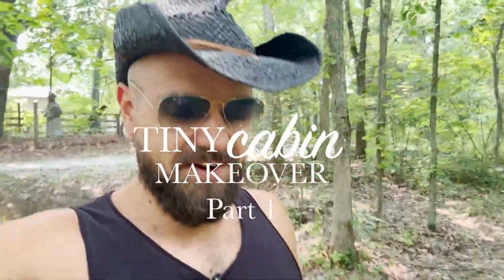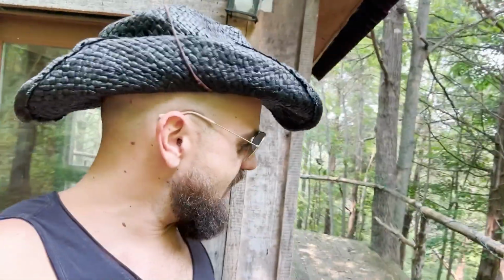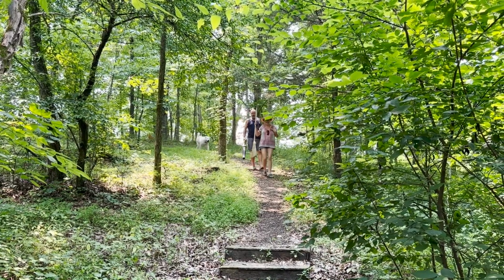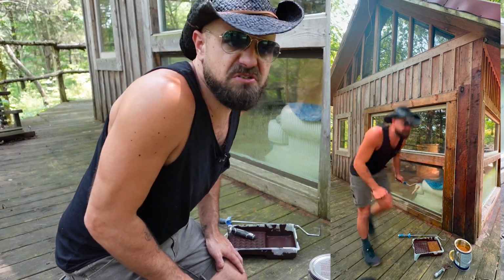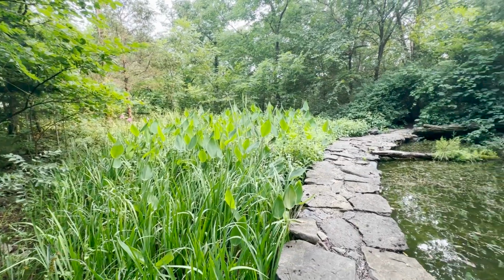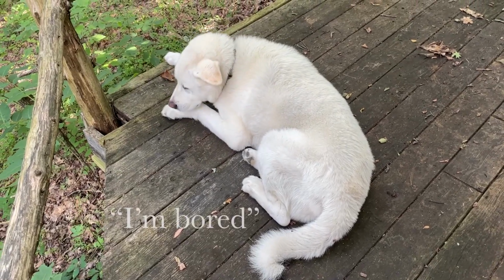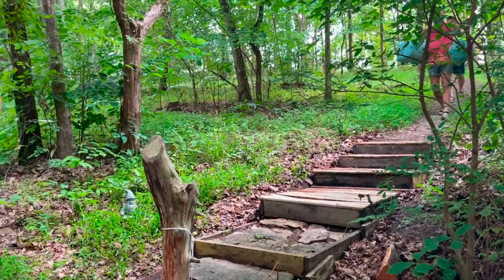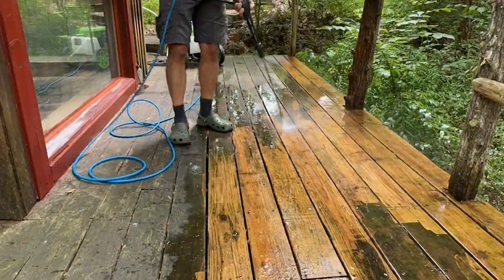Tiny Cabin Retreat PT 1: A Design and FUNctionality Makeover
Description:
Welcome to our exciting two-part series showcasing the transformation of a charming tiny house cabin nestled in the picturesque woods of Kentucky's Bluegrass Region! In this first video, join us as we embark on a budget-friendly design and functionality makeover journey.

Our adventure begins with a thorough cleaning of the cabin, ensuring a fresh canvas for our creative vision. We then treat the exterior with Penofin penetrating oil finish, enhancing the natural beauty of the wood while providing long-lasting protection against the elements. To add a touch of rustic elegance, we paint the trim with the warm and inviting Benjamin Moore color, Country Redwood.

As we step outside onto the cabin's deck, we start curating an inviting outdoor space using furniture we had at our home and in storage. Watch as we transform this cozy nook into a relaxing oasis, perfect for enjoying the serene woodland surroundings of the Bluegrass Region.

If you're passionate about tiny homes, and cabins, or simply love DIY design and decor, this video is part of my ongoing creative life journey!